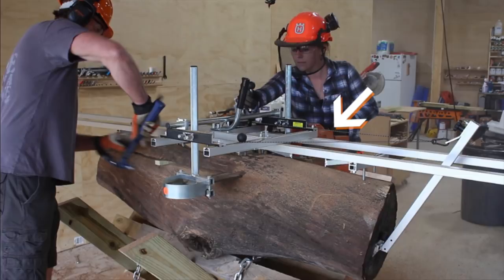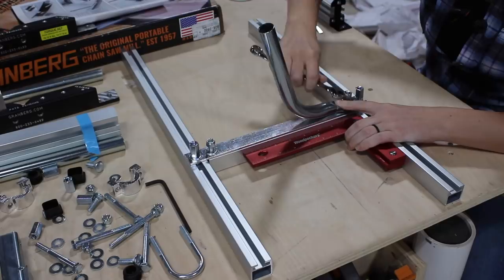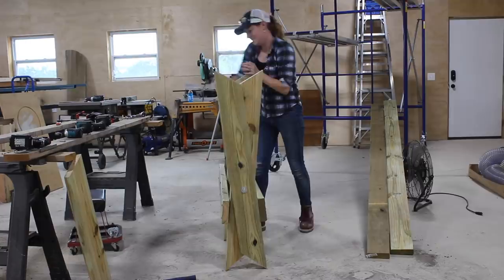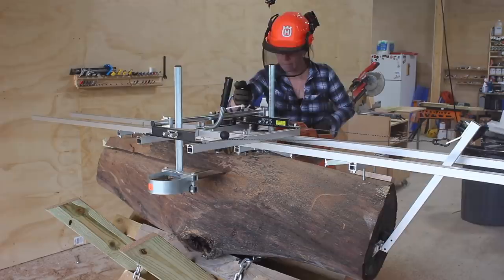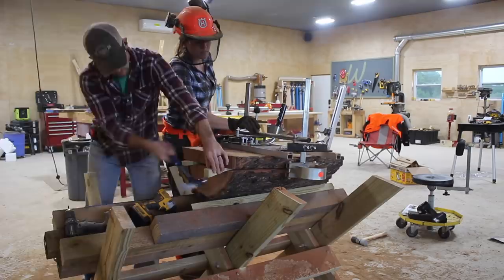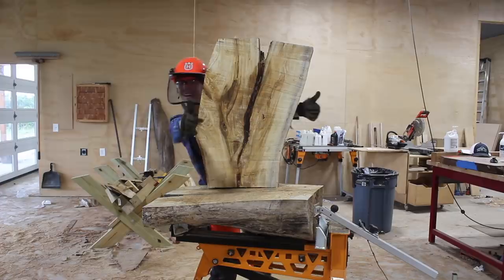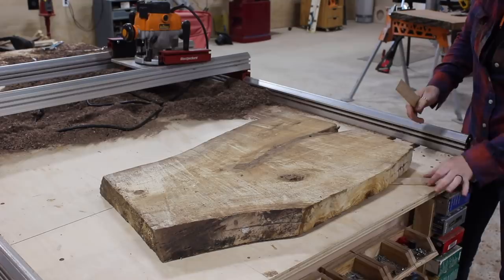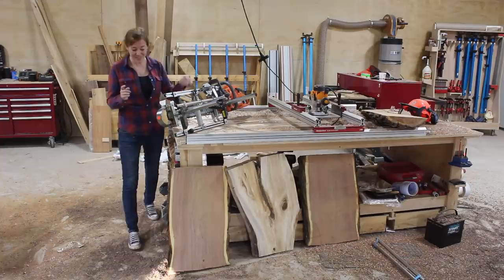Portable Chainsaw Mill : How To Slab Logs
Tractor Supply Company now carries Husqvarna chainsaws! Click here to check out the Husqvarna equipment you can now find at Tractor Supply so you can get started with your next project

Things I Used:
Rancher 460 Chainsaw
Woodpeckers Square
Miter Saw
Triton SuperJaws
SuperJaw's Log Jaws